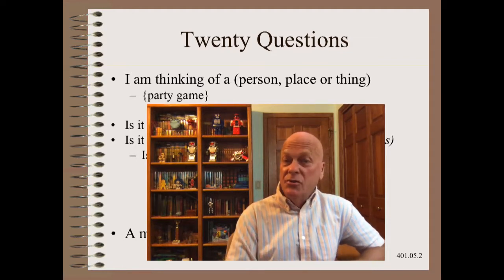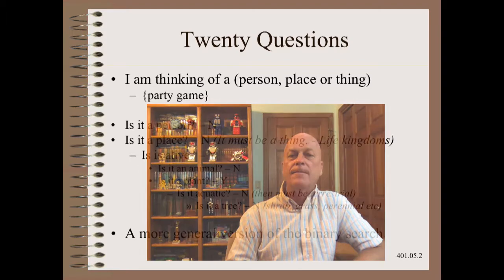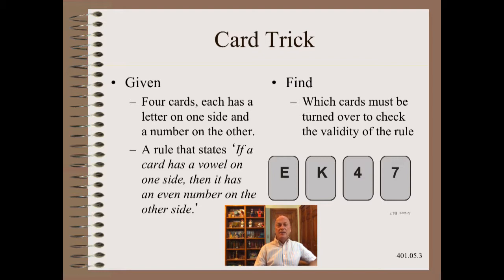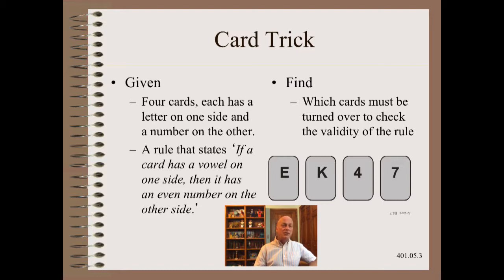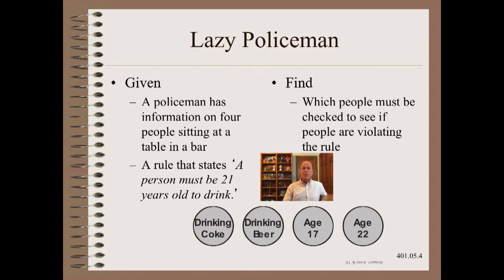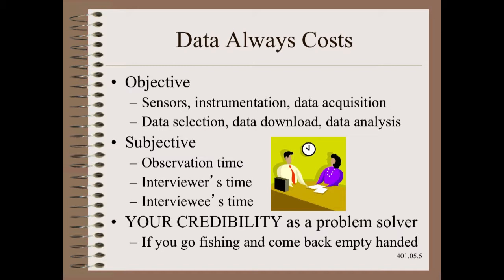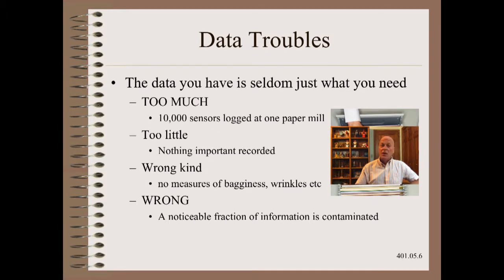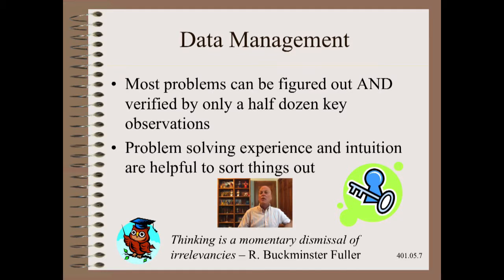Web40105 - CT - Data Gathering and 20 Questions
Most data is worse than worthless.  It costs money and returns nothing in terms of useful action.  Here we show how to find the very few key bits that will unlock the mechanics of your problem.